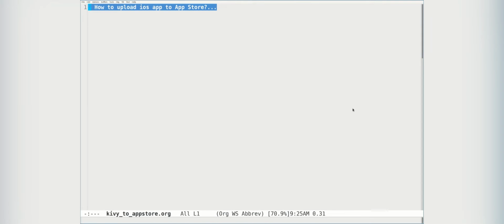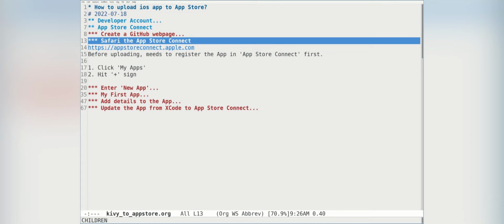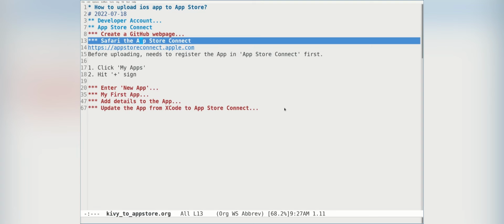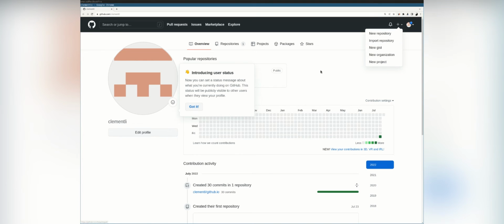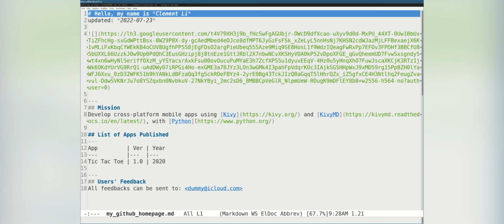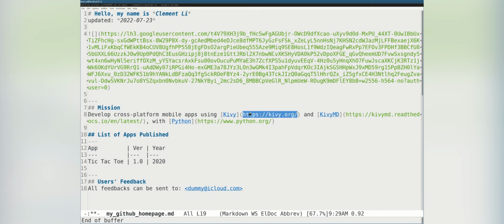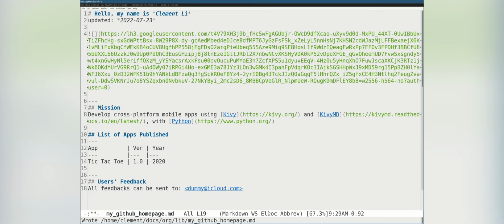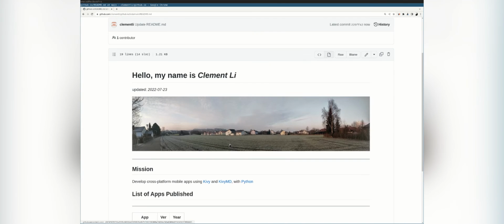Python in Emacs 0060 - How to Create a URL as required in App Store Connect for uploading ios App?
Emacs is good for editing Python and Kivy codes. It is also excellent in editing markdown codes in GitHub homepage!